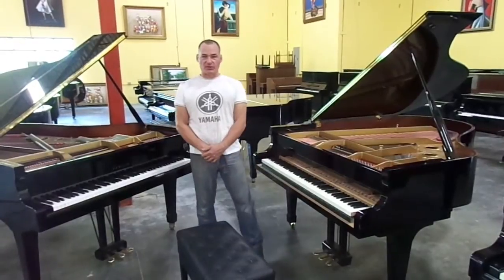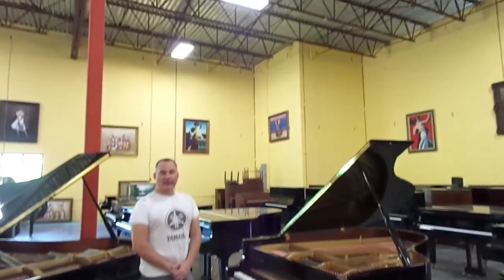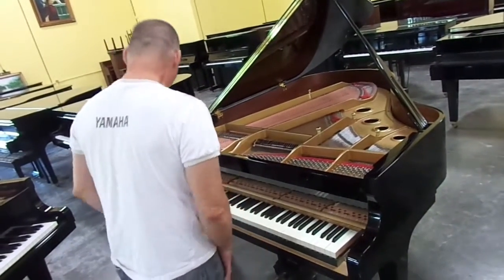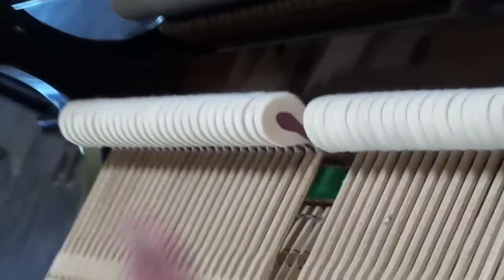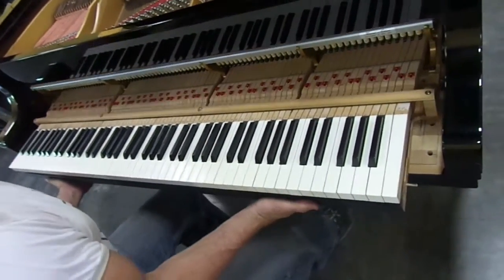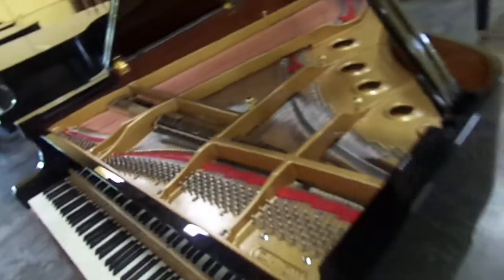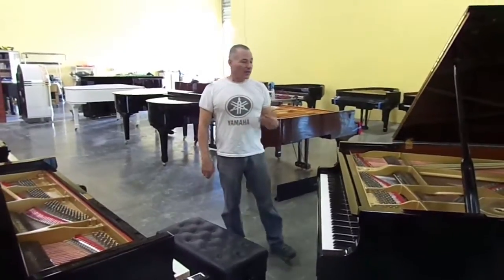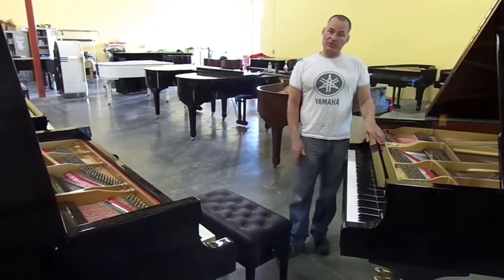Kawai CA-40 to Yamaha C3 Comparison for Sangin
Comparison Video If you would like to contact PianoOutlet, or obtain more information about our inventory & services, visit our